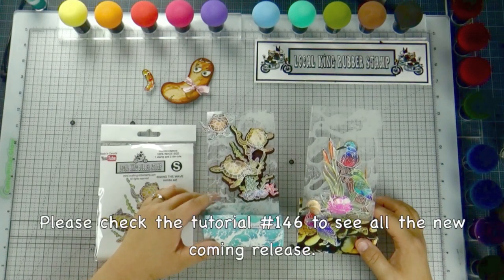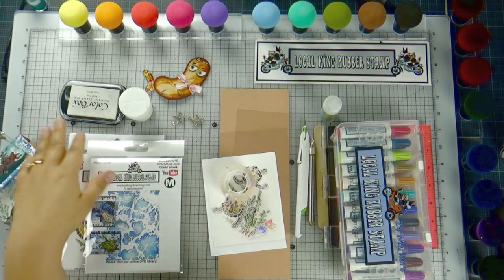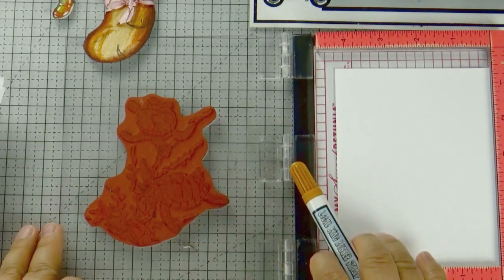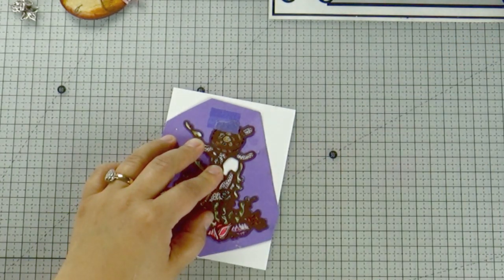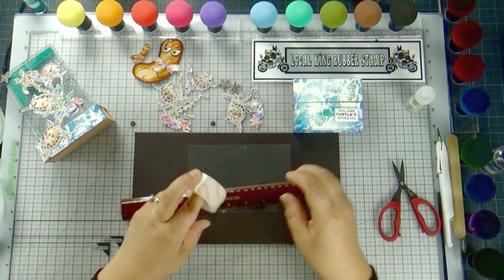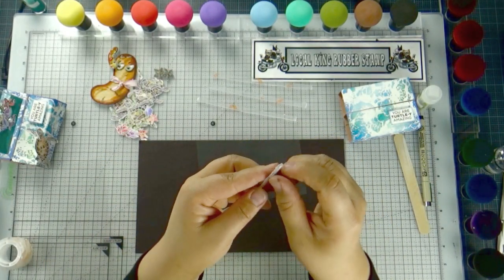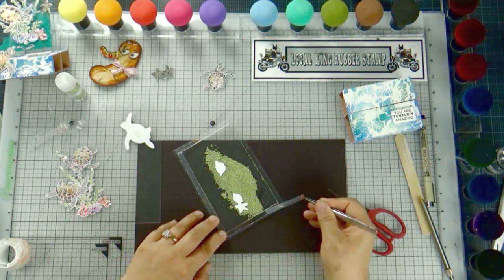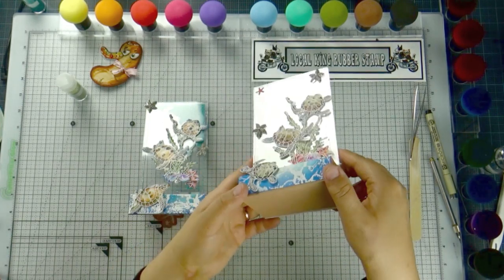2020 LK new release preview " Riding the wave " Sea turtle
A card that you can hear the ocean waves. Local King Rubber Stamp 2020 new release preview.